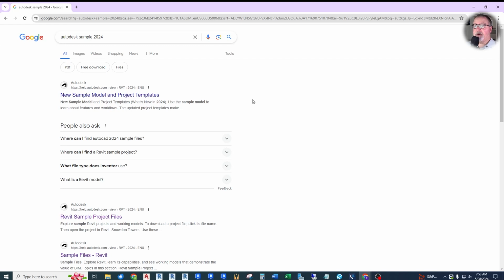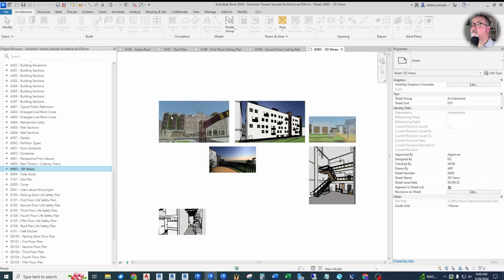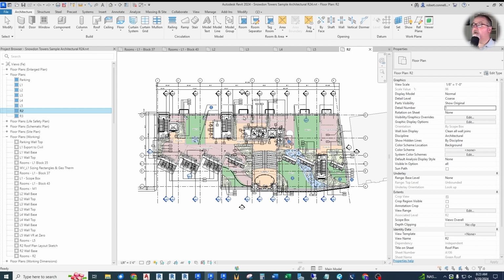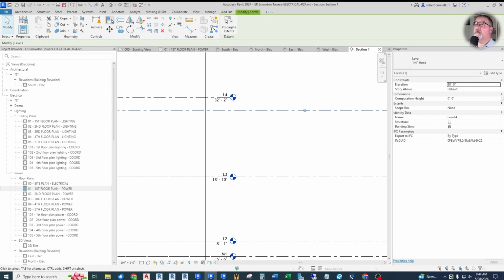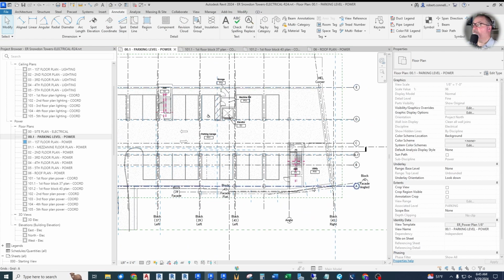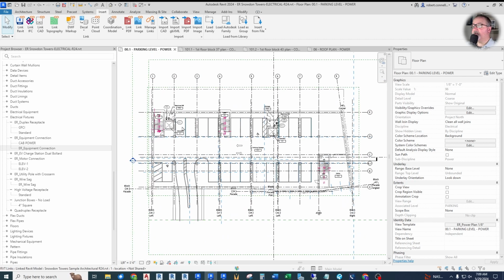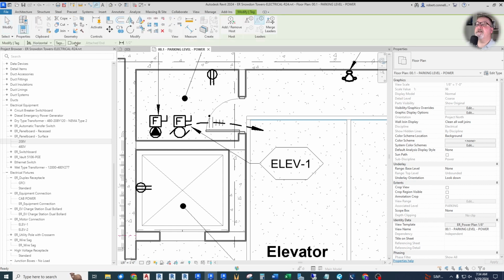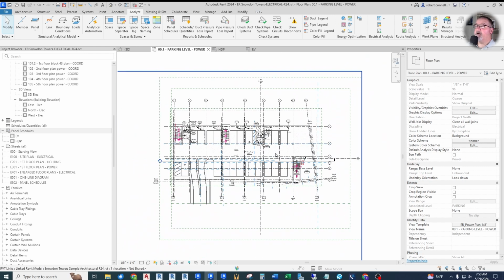Complete Commercial Electrical System Design in Revit MEP (Episode 1)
First episode of a brand new series - detailed step-by-step design of the electrical system for a 5-story plus basement parking level, mixed-use, multi-family commercial building with Autodesk Revit! Learn how to link a publicly-available architectural model into your electrical project, aligning your model coordinates with the architectural model coordinates, understanding view range and plan regions, how to set the levels and copy grid lines, how to set up every floor plan, add receptacles, motor connections, equipment connections, panelboards, and how to connect loads to the panels, add wiring, show circuiting, create a panel schedule. Includes custom content with links below for how to create your own!